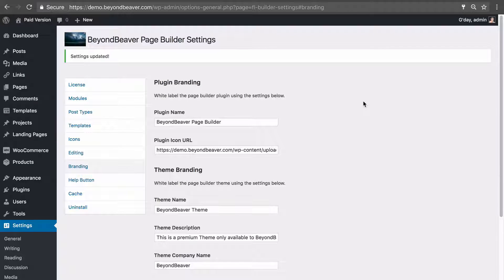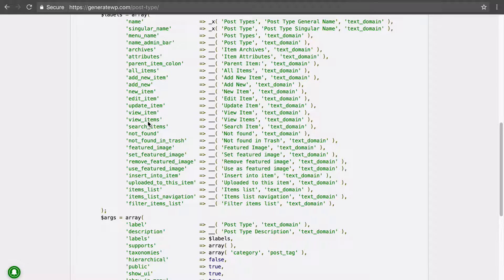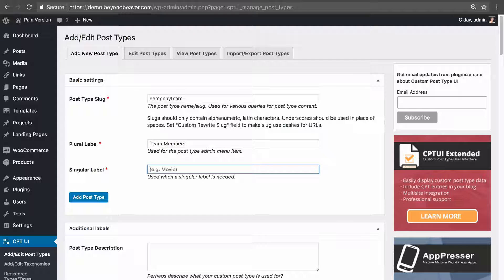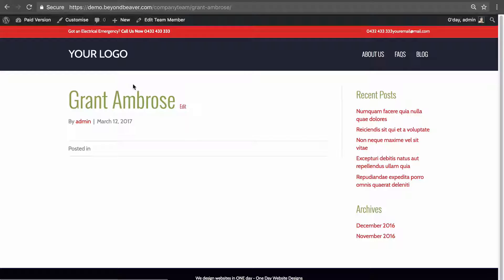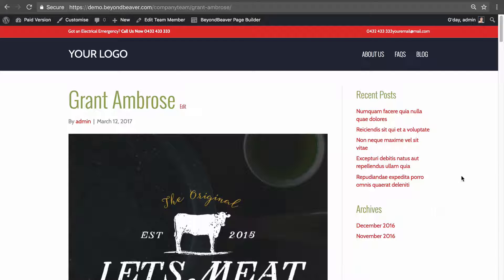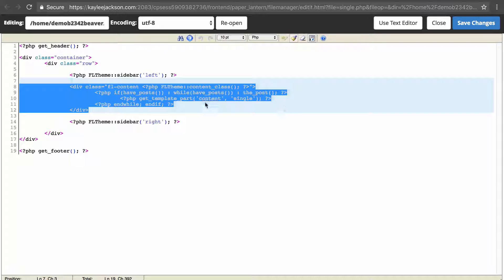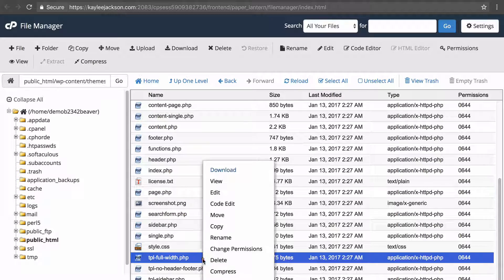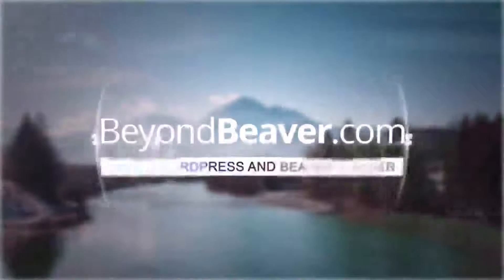10 3 Restrict editing to specific post types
LEARN ALL ABOUT BEAVER BUILDER IN THIS FREE ONLINE COURSE here on Youtube. See my channel for other videos and preferably watch them in the correct order :)